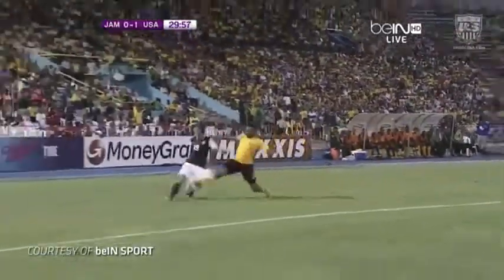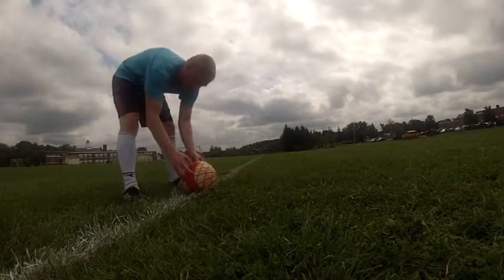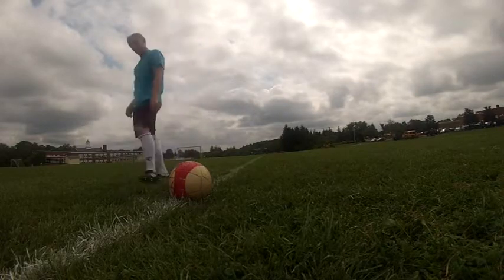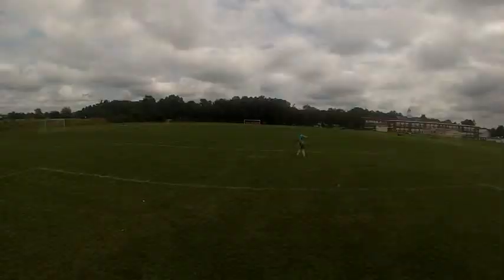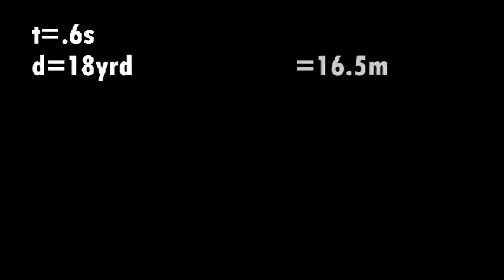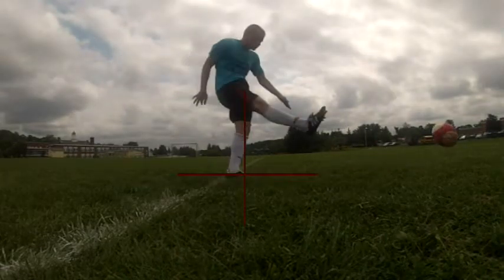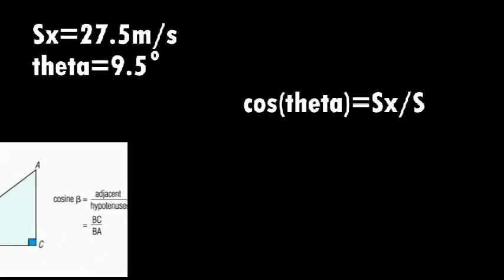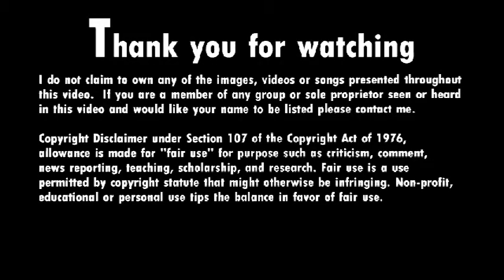PS-Projectile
for more resources.

I do not claim to own any of the images, videos or songs heard or seen in this video.

This video is fair use under U.S. copyright law because it is noncommercial and transformative in nature, uses no more of the original than necessary, and has no negative effect on the market for the original work.